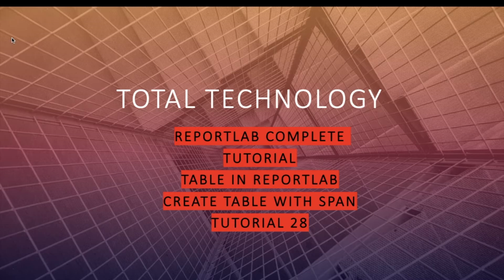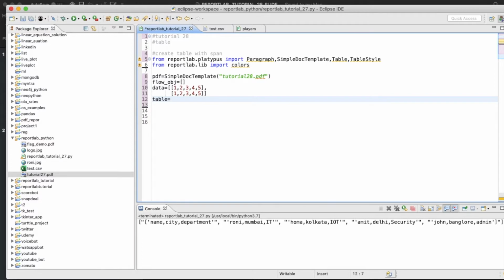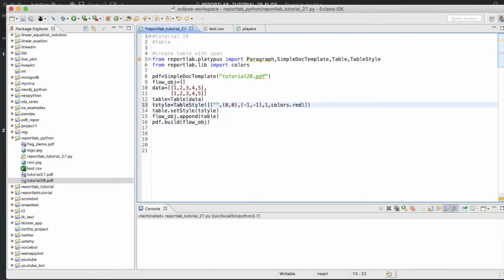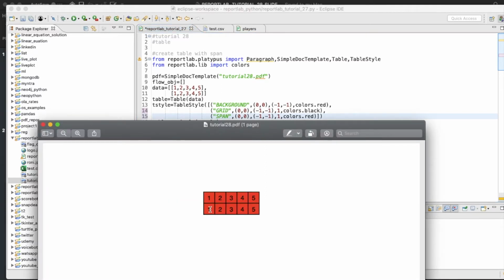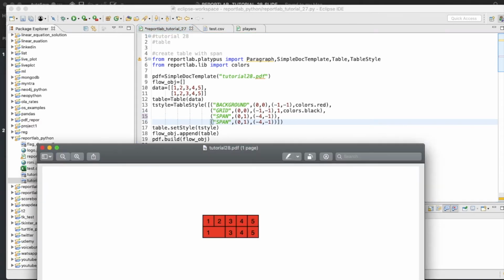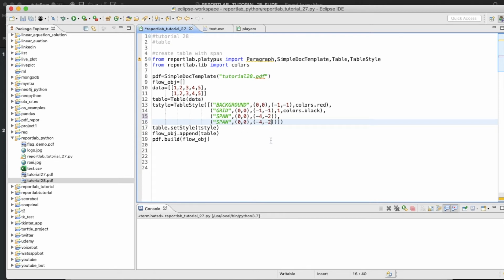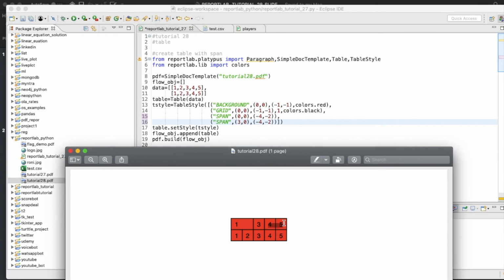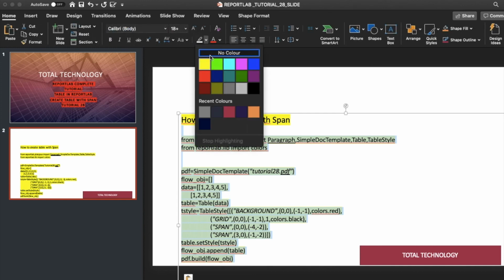REPORTLAB|REPORTLAB PYTHON TUTORIAL|How To CreateTable With Span In Pdf Using Python|PART:28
reportlab,
REPORTLAB PYTHON,
REPORTLAB PDF,
REPORTLAB EXAMPLES,
REPORTLAB TEXTOBJECT,
pdf image
pdf drawimage
REPORTLAB PLATYPUS
REPORTLAB FLOWABLES
REPORTLAB DOCTMPLATE
REPORTLAB PARAGRAPH FLOWABLES
REPORTLAB PARAGAPH
how to create table in pdf with span using reportlab python
how to add table in pdf file with column span using python